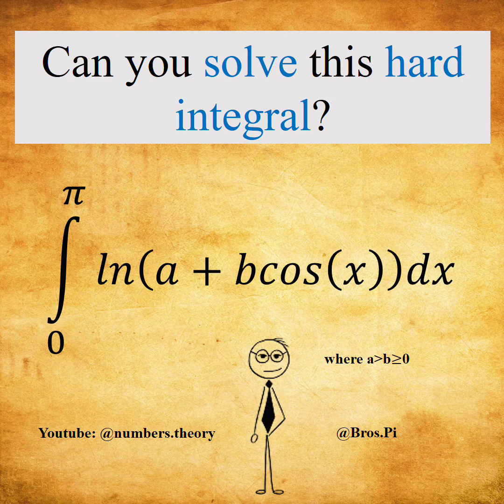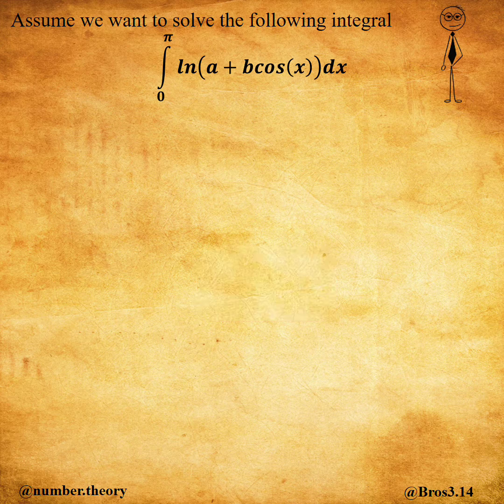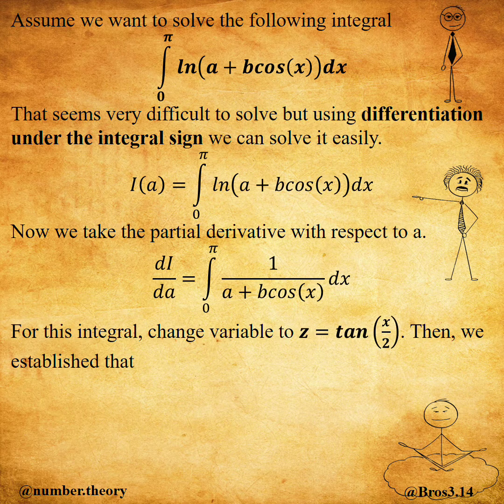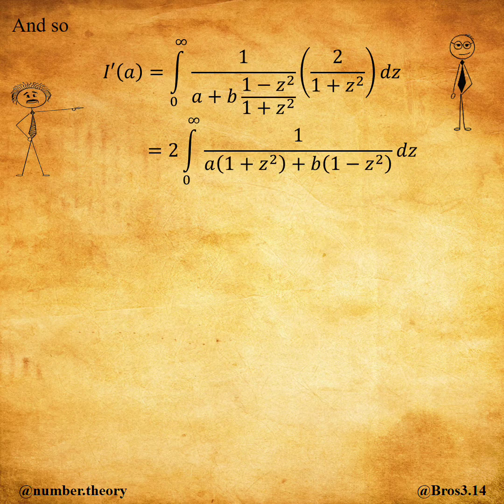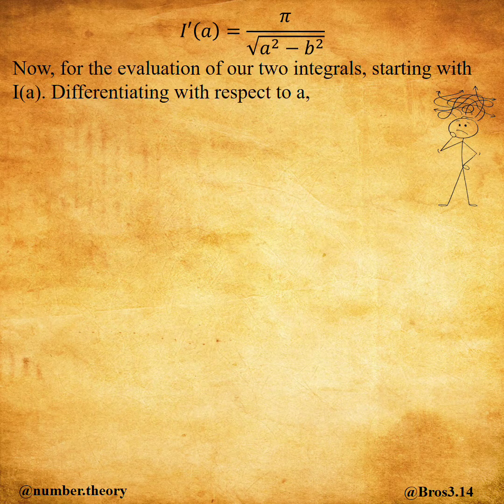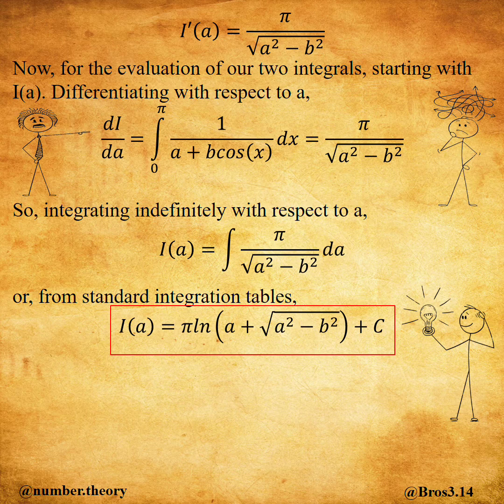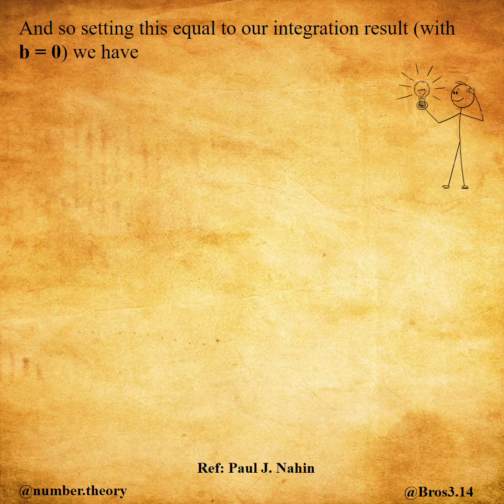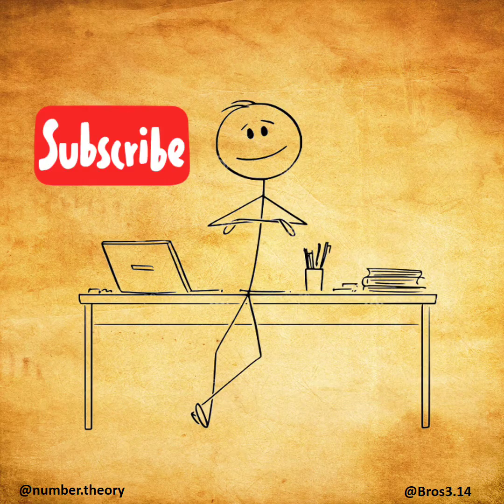Hardest integration question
Advanced integral | A nice Integral, how to solve it quickly ?
By using differentiation under the integral sign we can solve it easily.